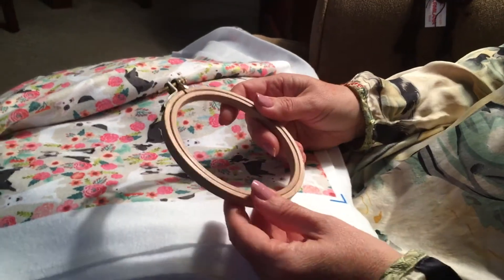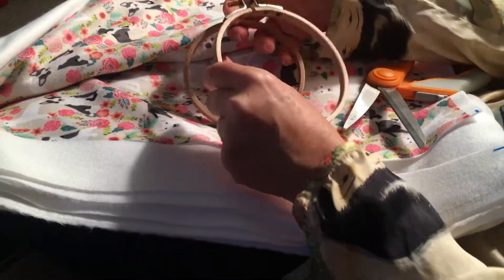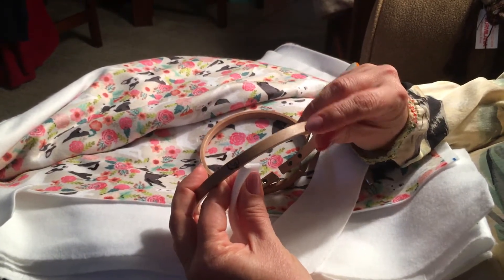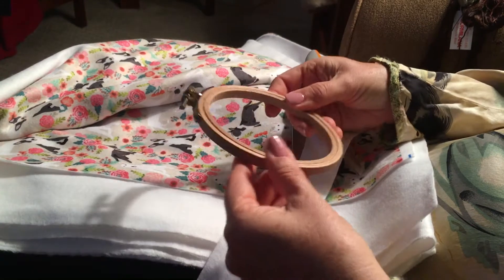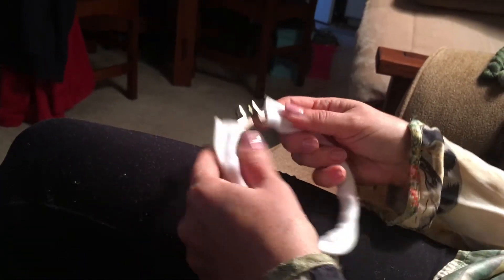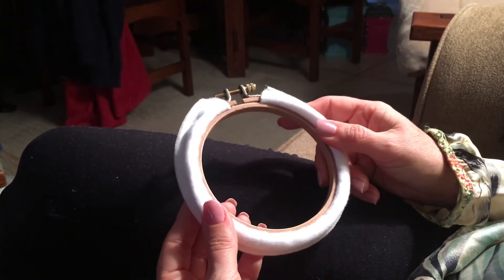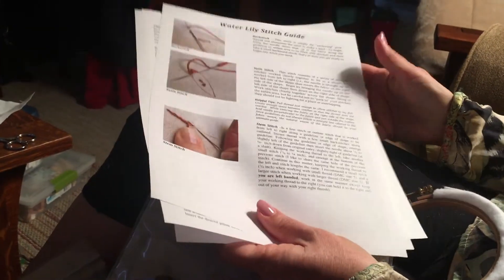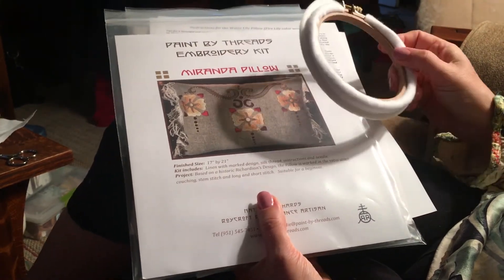how to make a protective hoop casing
Hi! I'm Natalie Richards with Paint By Threads and I'm going to show you how to make a casing for you hoop that protects your work. Thank you so much for subscribing and watching my videos and as always if you have any suggestions on what I should make a video on next or if you have any questions please feel free to write a comment down below!